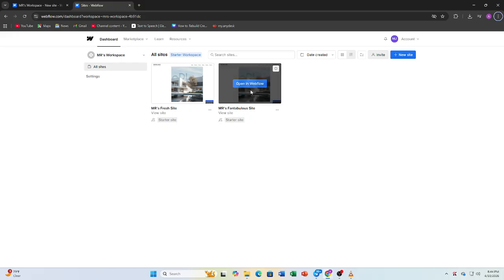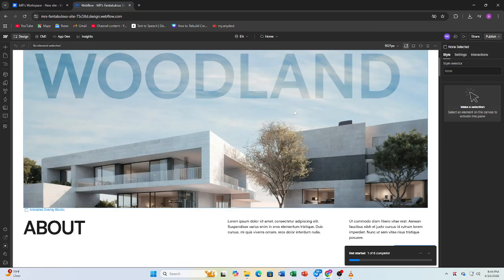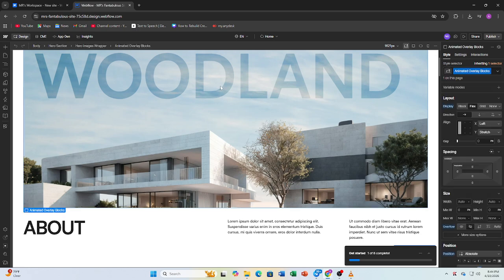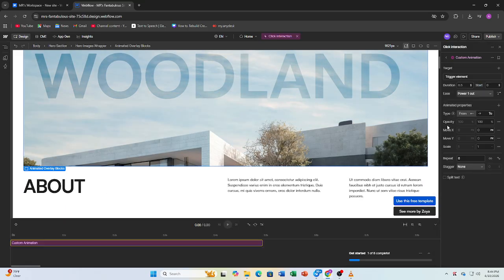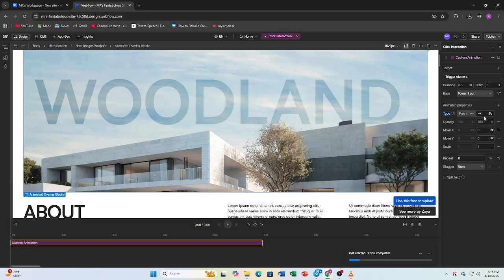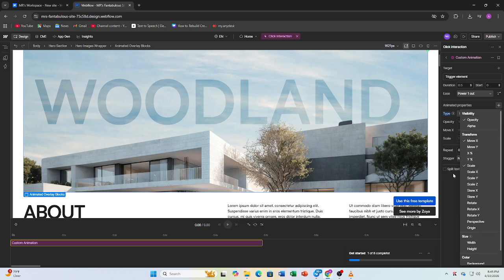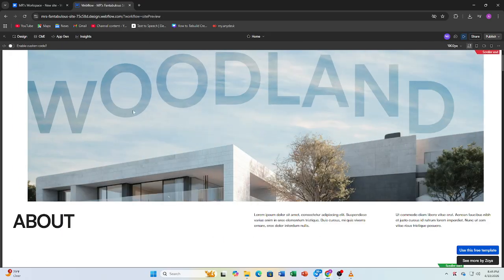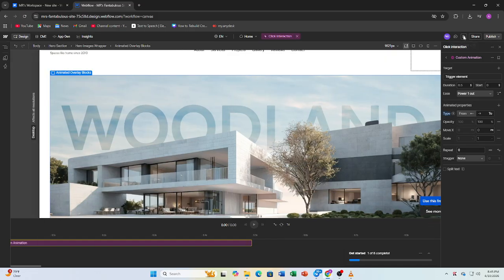Webflow Interactions & Animations Tutorial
In this video, I will show you a Webflow interactions and animations tutorial step by step. If you want to make your website more interactive and engaging, this guide will help you easily. Learn how to use Webflow interactions, create scroll animations, add hover effects, build page transitions, and design smooth animations without coding. Follow this full tutorial to bring your Webflow website to life with powerful animations.